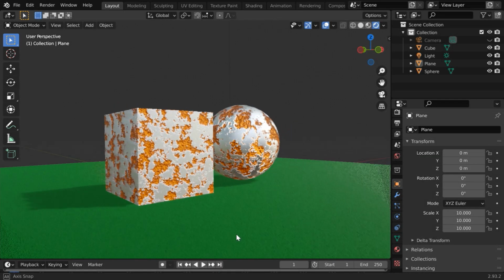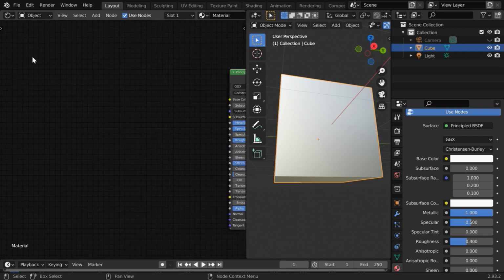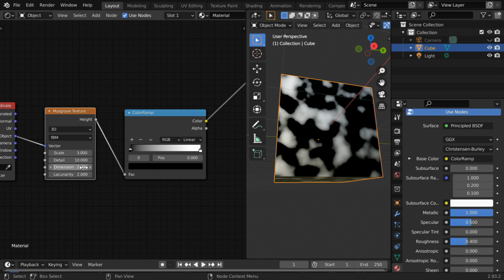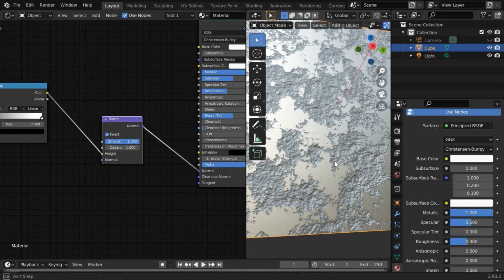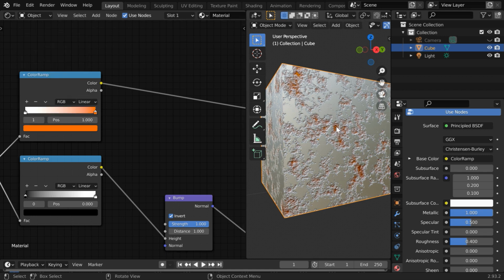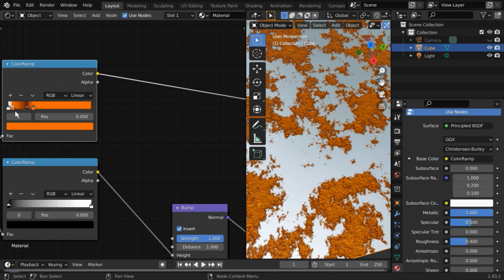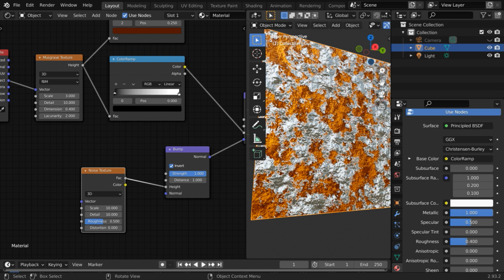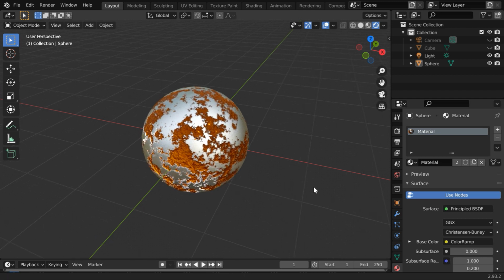Create a Rust Surface with Procedural Shader | Easy & Step-by-Step Guide | Blender Eevee & Cycles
In this tutorial, we have discussed some nice techniques to create a rusty surface, in Blender. We talked about advanced shading concepts, including the musgrave texture, the bump node, and the colorRamp node. Everything is done with procedural shader nodes and this same technique can be used for many other similar surfaces as well. For example, we can create a wall that has caught moss all over it. Please watch the video for the complete tutorial.

Timestamp
00:00 Intro
00:27 Setup a musgrave texture for the rust
03:28 Add a bump node for the corrosion
05:02 Add an orange color effect for the rust
07:48 Add a double-layer noise for the bump
09:21 Conclusion